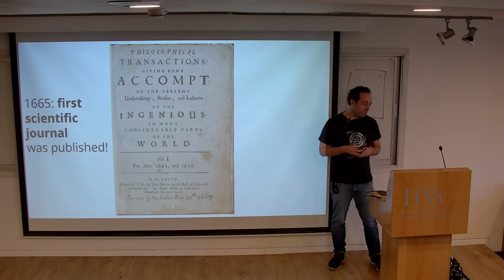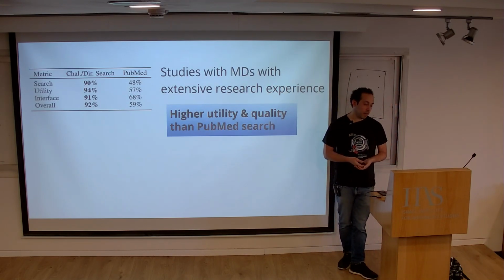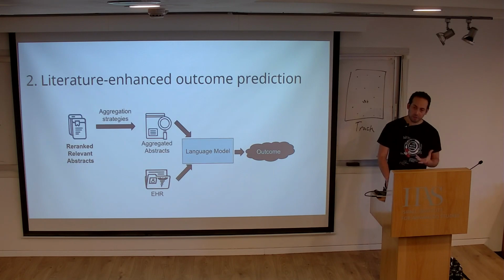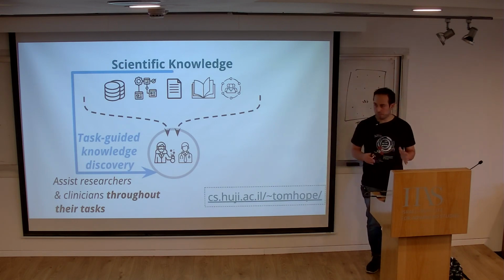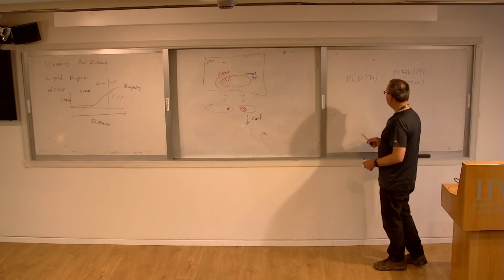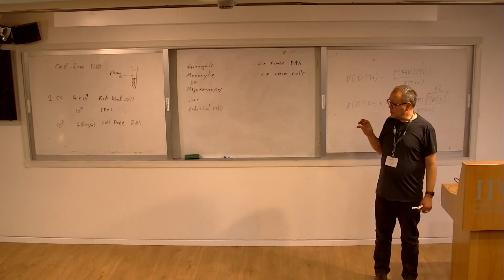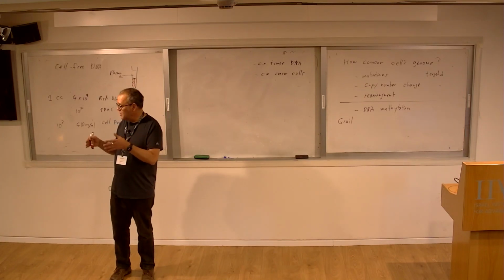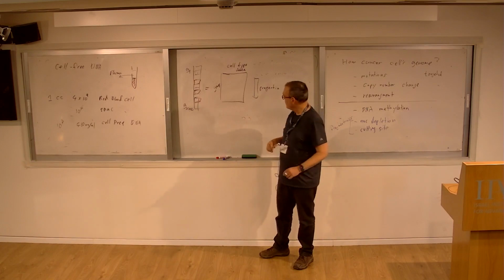Tom Hope: NLP for (Biomedical) Science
A lecture delivered at the 5th Advanced School in Computer Science & Engineering: AI for Better Medicine

Tom Hope (The Hebrew University of Jerusalem): NLP for (Biomedical) Science